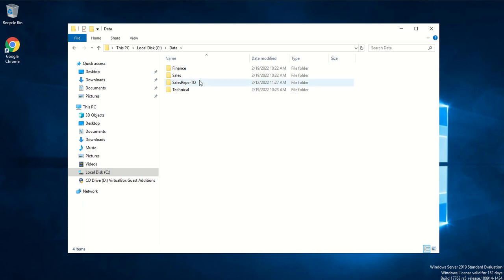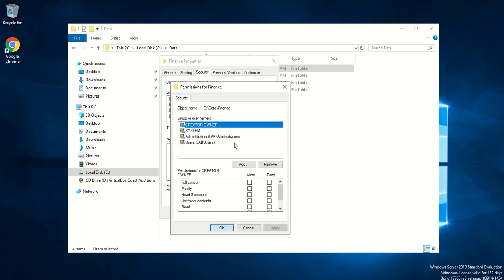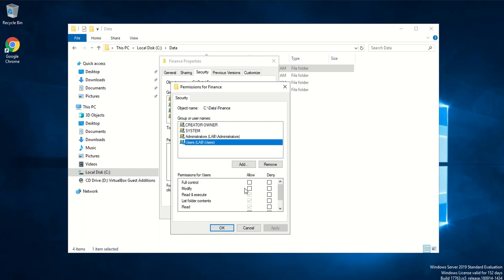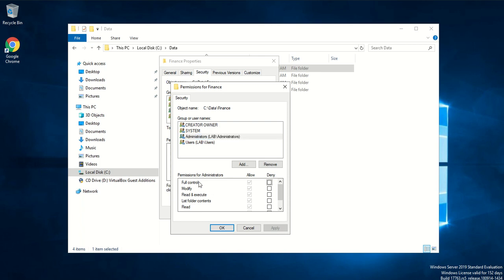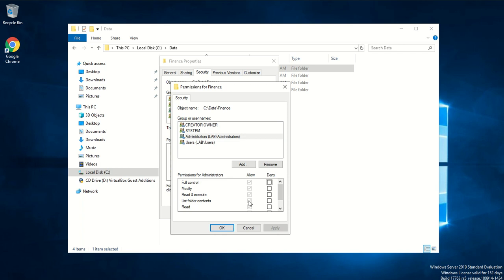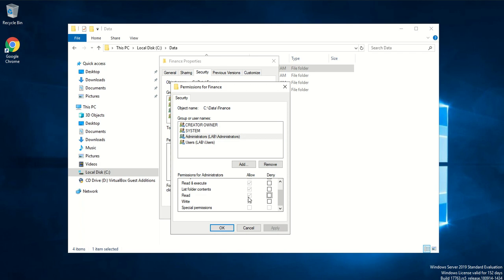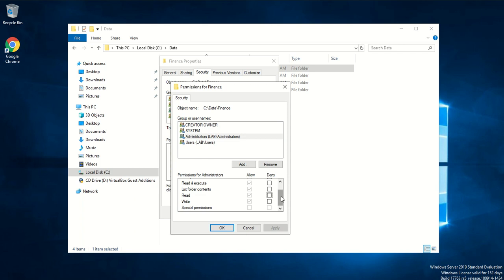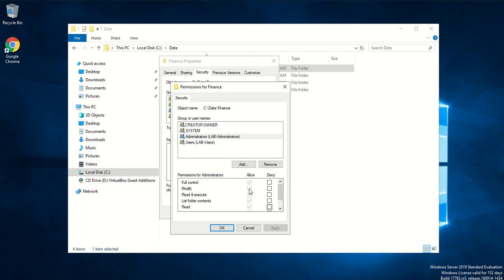NTFS Permissions Part 1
Understanding NTFS permissions